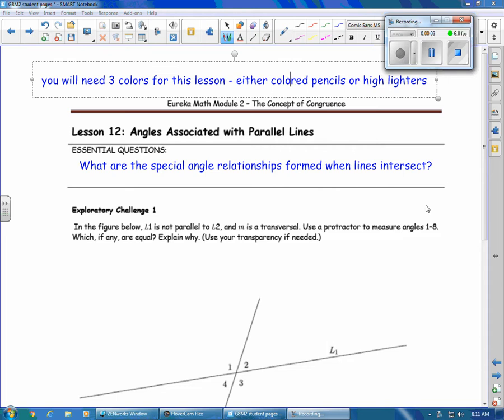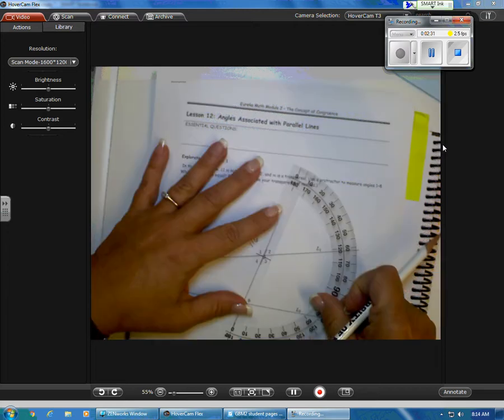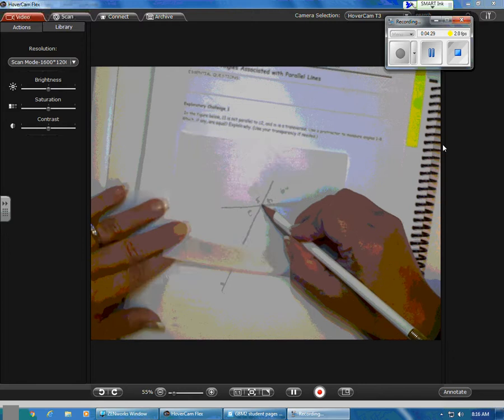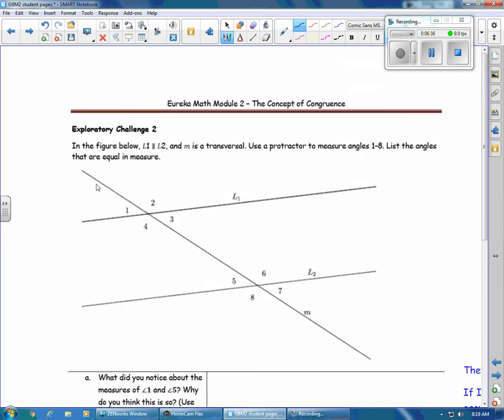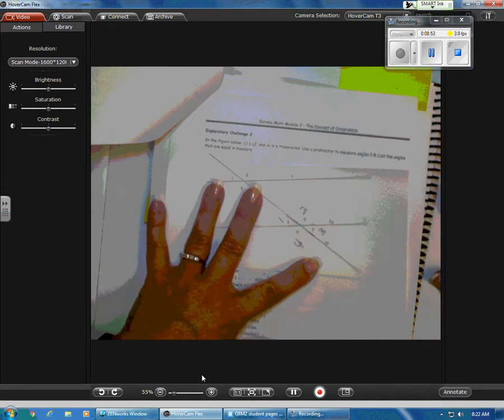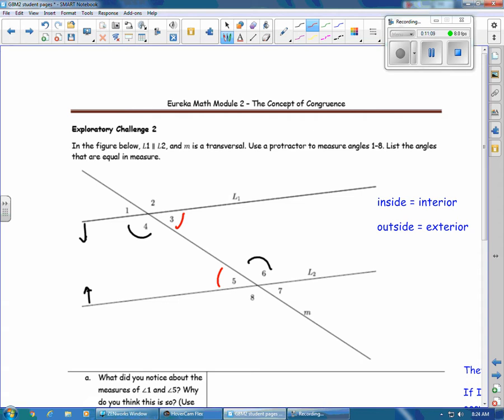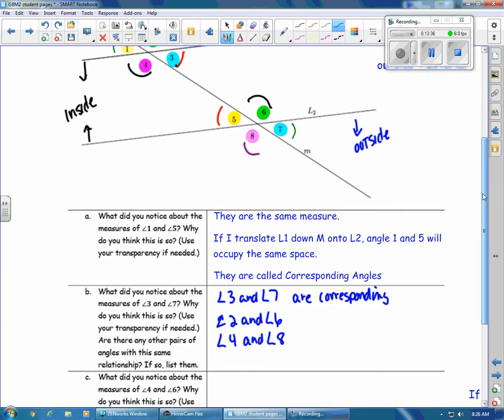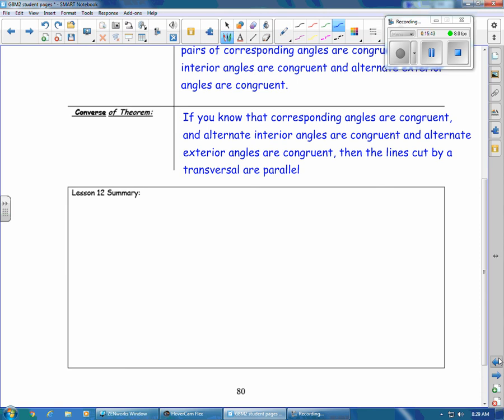mod 2 Lesson 12